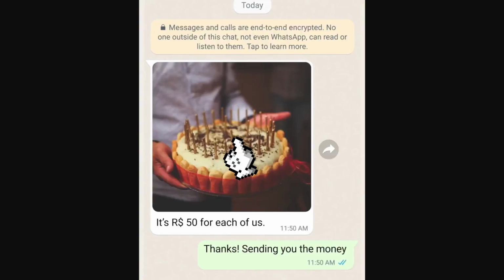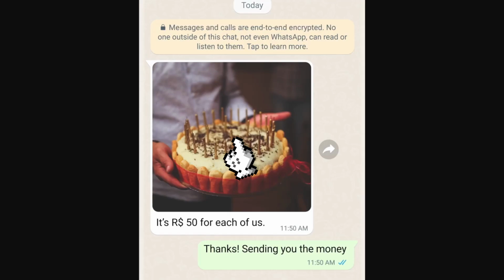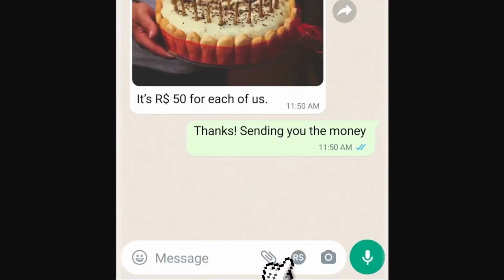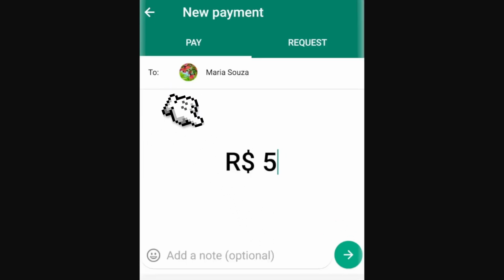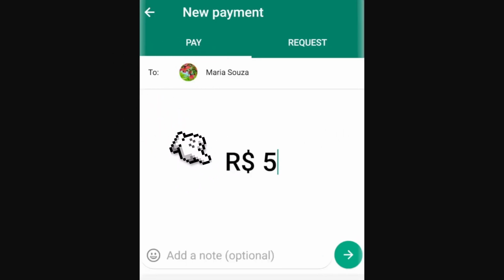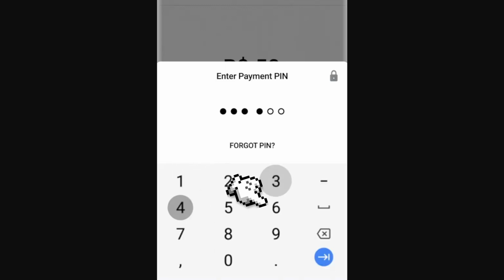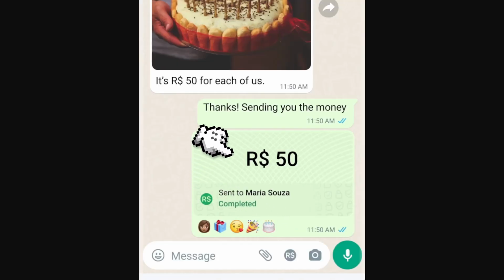How to SEND MONEY on WHATSAPP BRAZIL (Step by Step)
I teach you how to send money on WhatsApp Brazil using Meta Pay

In this video you will learn how to:
— send money on WhatsApp in Brazil
— set up payments with Meta Pay
— link your bank account or debit card
— transfer money to friends and family
— receive payments through WhatsApp
— check transaction details in WhatsApp Pay
— fix errors when sending money
— enable payments in your WhatsApp settings
— send money securely using WhatsApp
— use WhatsApp Pay in Brazil easily